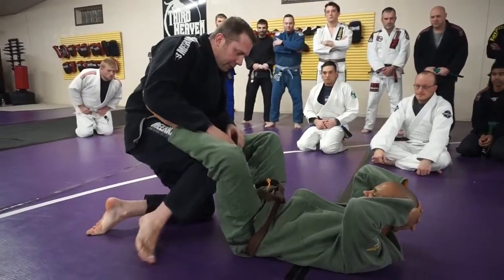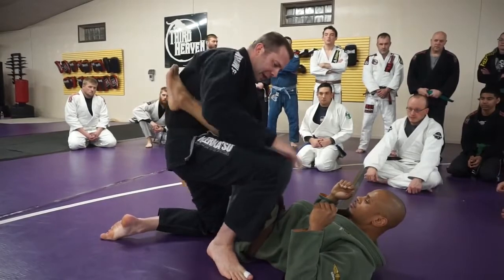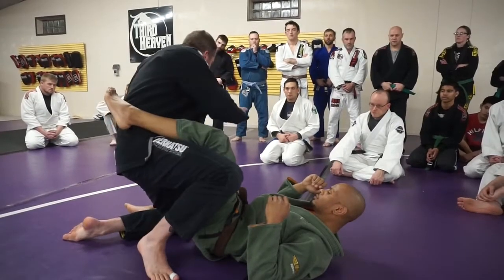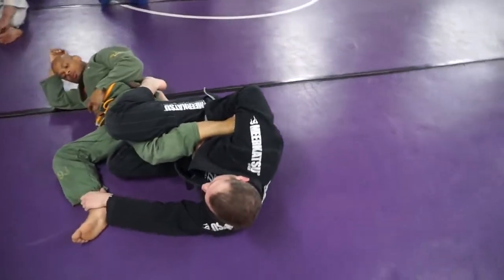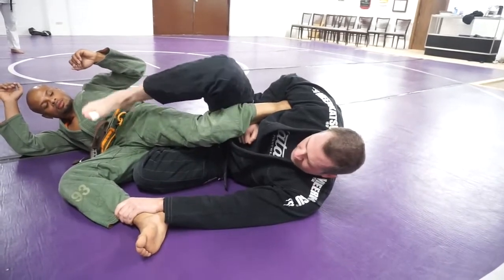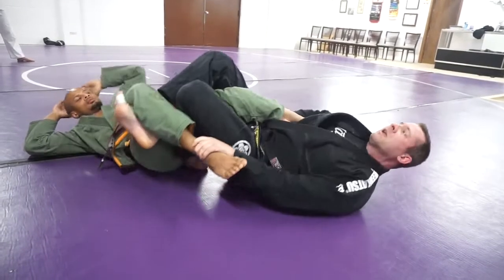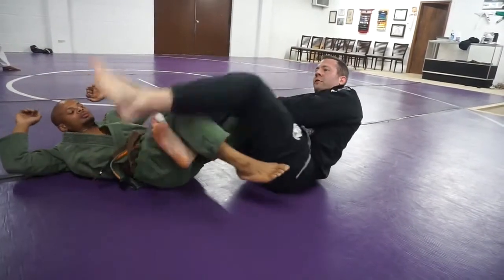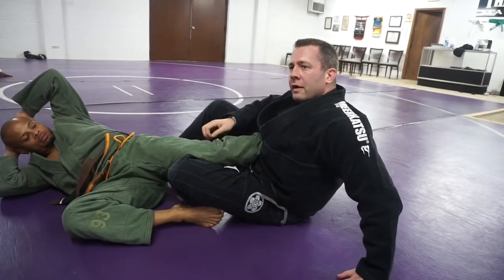High Percentage Leg Attacks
Brazilian Jiujitsu Black Belt Justin Polette teaches Sambo and BJJ leg locks at Third Heaven Martial Arts.  Seminar was taught in March 2017 during a Jiujitsu belt promotion.